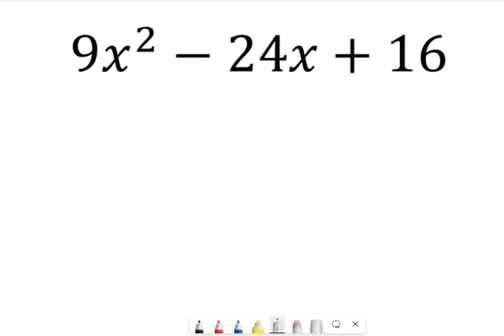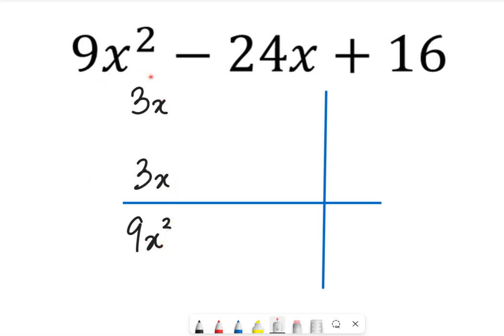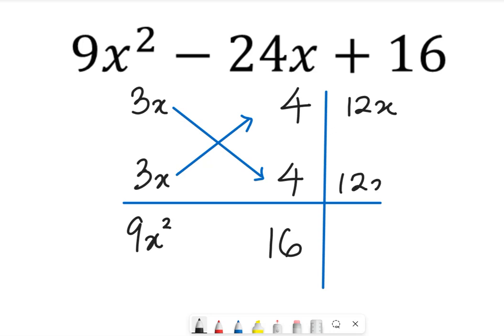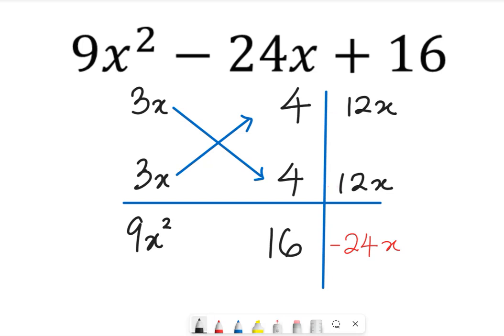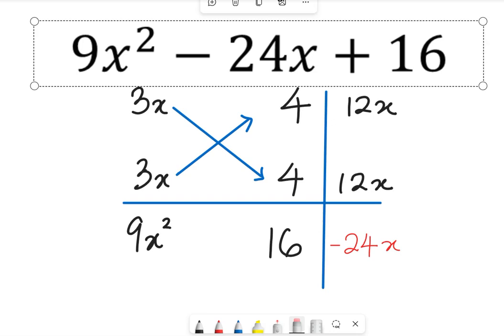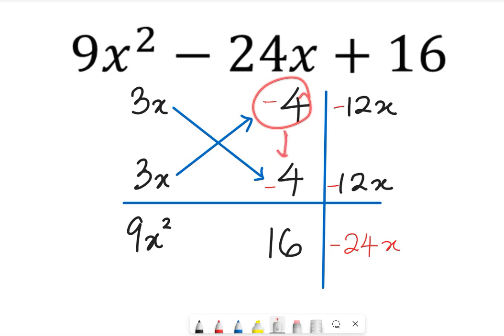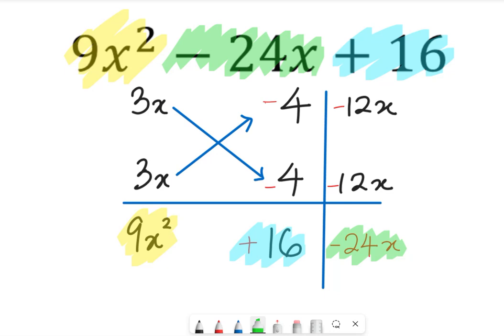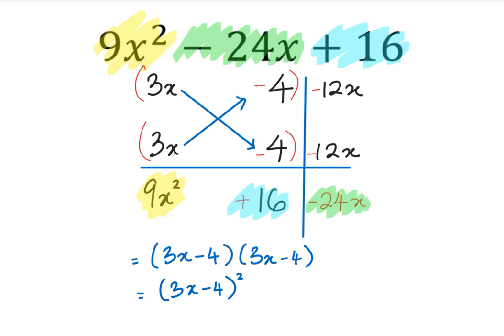Form 2 Mathematics | Factorisation of 3 terms | Pemfaktoran | Matematik Tingkatan 2